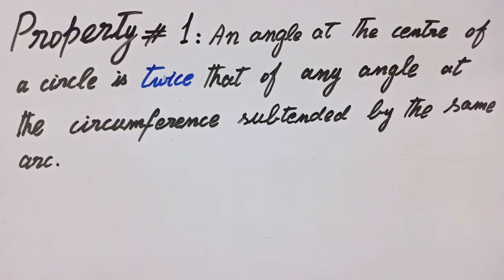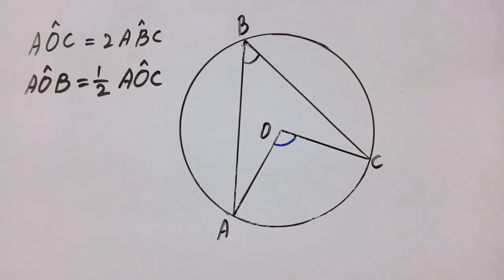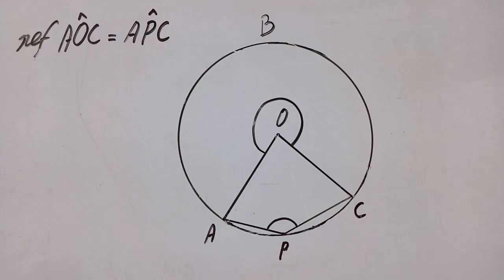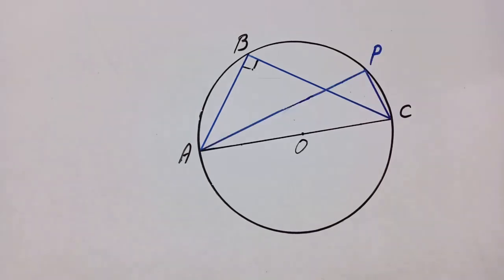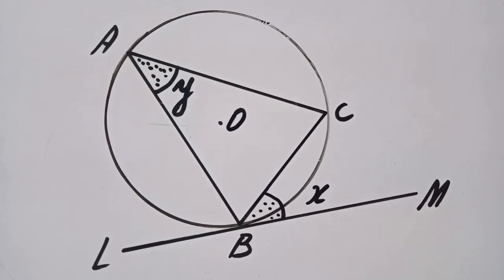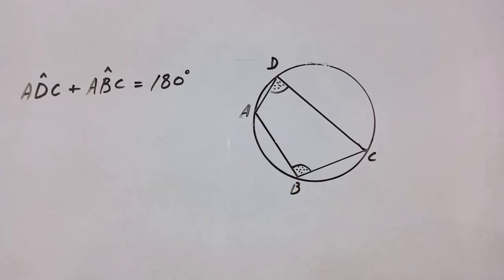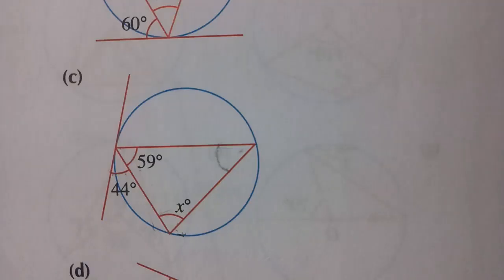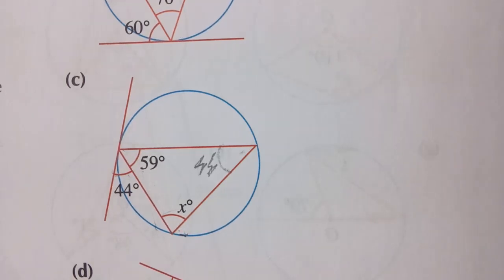New Oxford Mathematics 7th Edition Book 3 Geometrical Properties of Circle